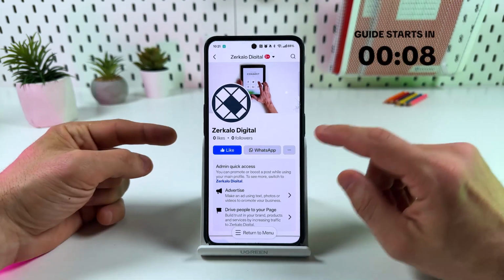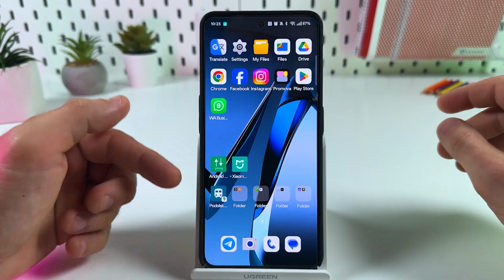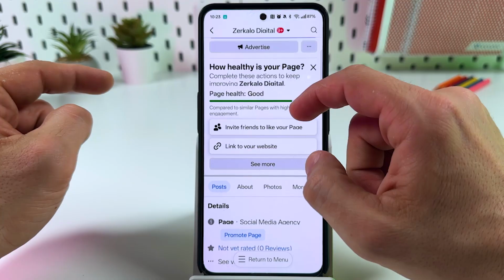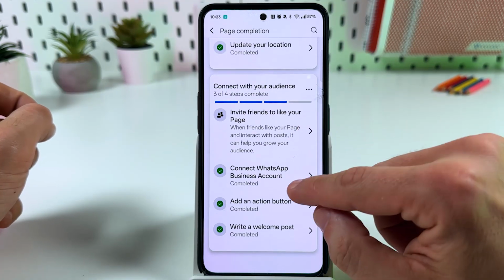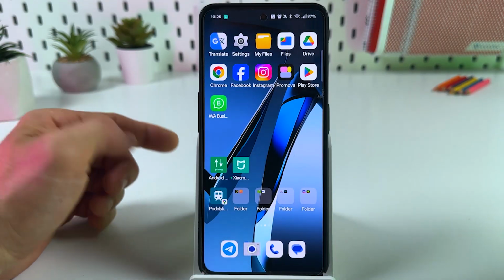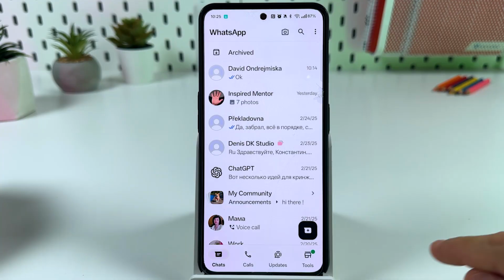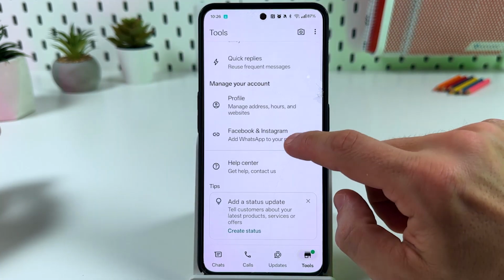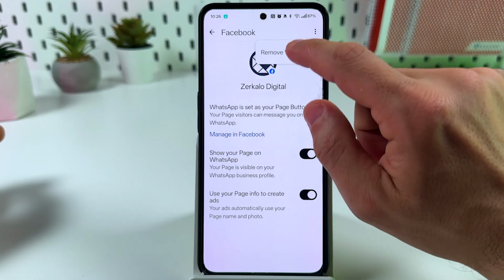How to Unlink WhatsApp from Your Facebook Profile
Ever wondered how to seamlessly disconnect your WhatsApp from your Facebook profile? In this video, I'll guide you step-by-step through the process to ensure your WhatsApp link is completely removed from your Facebook links. This quick and easy tutorial will walk you through from finding the link on your profile to making sure it's absolutely gone. Perfect for those looking to keep their accounts separate and maintain privacy. Watch to ensure you do it right and don't miss the necessary steps to fully unlink your accounts!

This video also covers the following topics:
Unlink WhatsApp from Your Facebook Profile
Guide to Detach WhatsApp from Facebook Effectively
Steps to Remove WhatsApp from Facebook Links